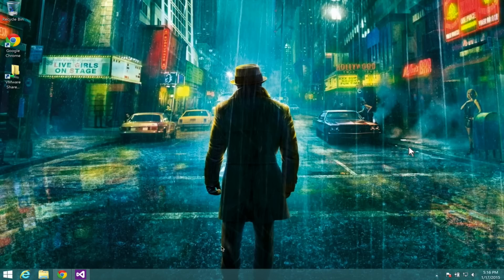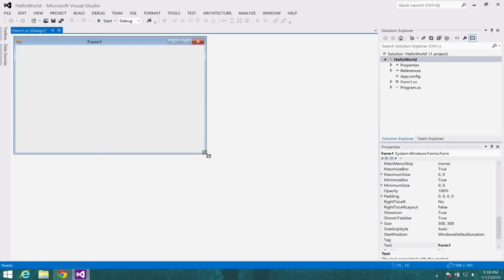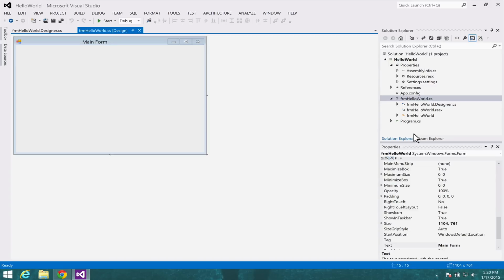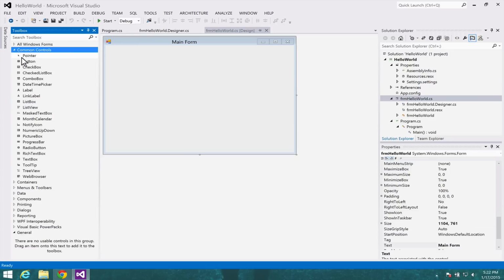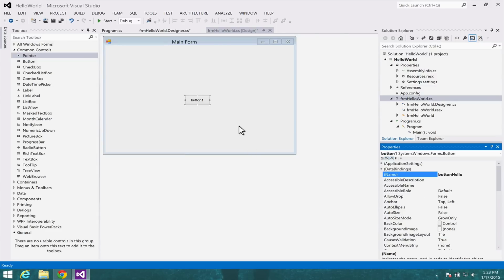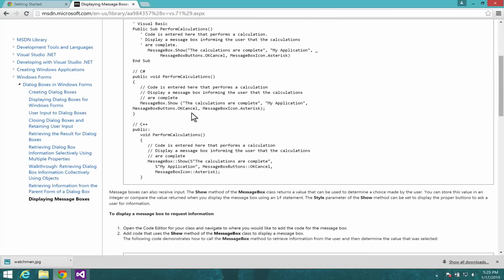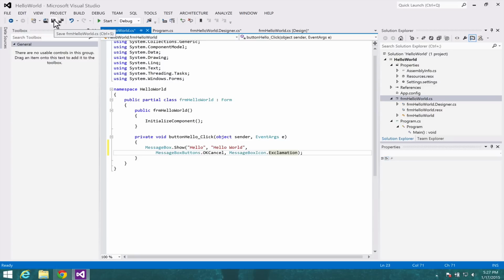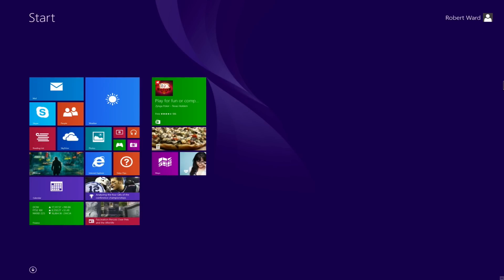HelloWorld C#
Your First Project in Visual Studio